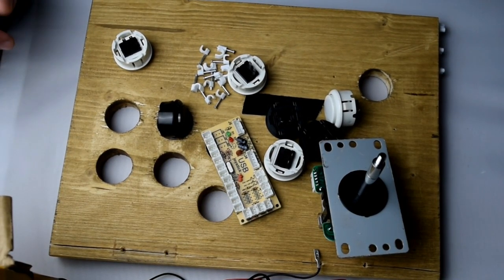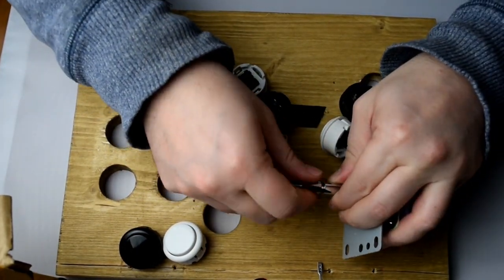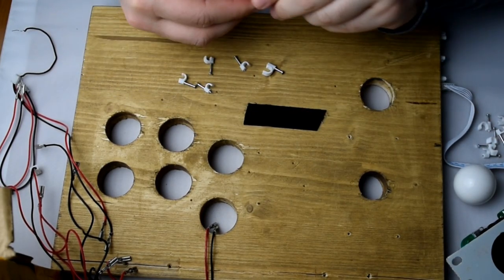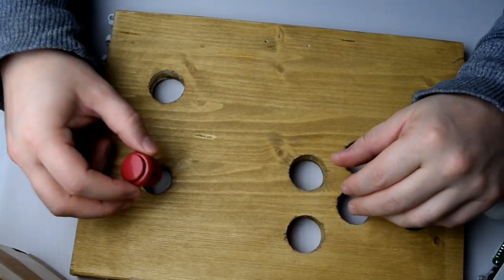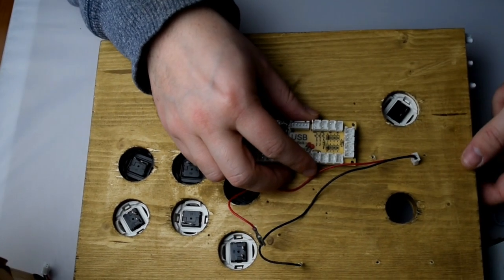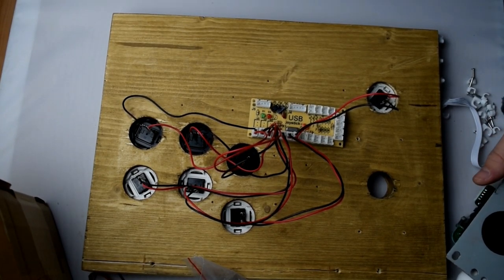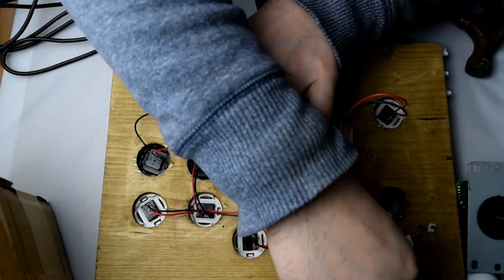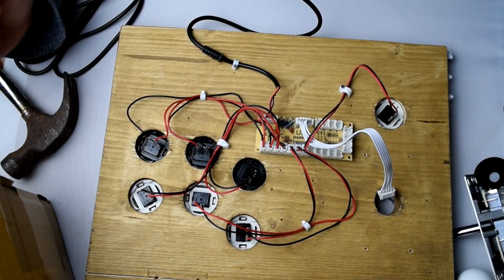Zero Delay Arcade Button Joystick Wiring Instruction Tutorial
This video is for those that are new to wiring arcade buttons. Here I will show you how a zero delay encoder is wired to the arcade buttons, joystick and other cabling.

Awesome TV Boxes Check All Them Out Here